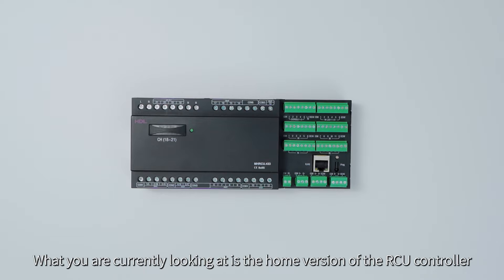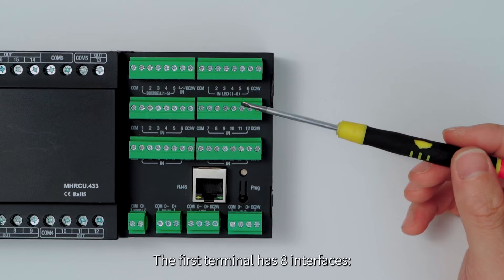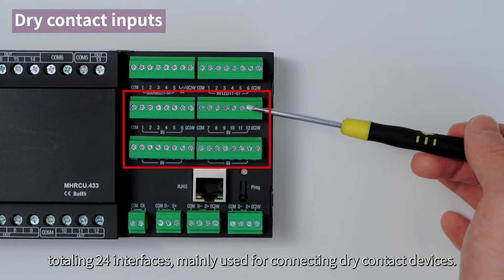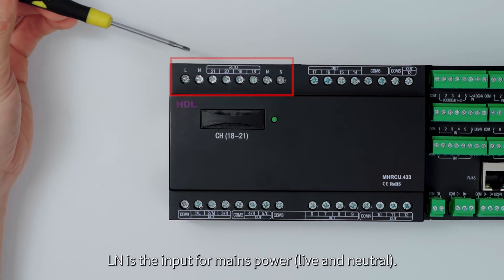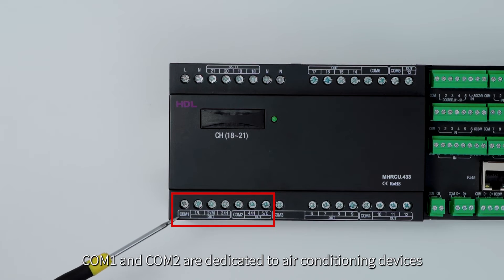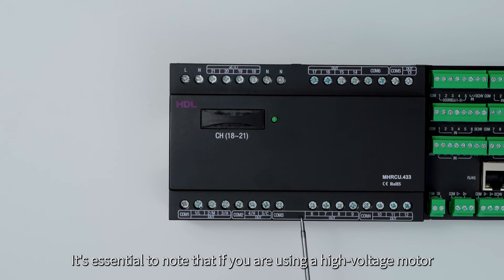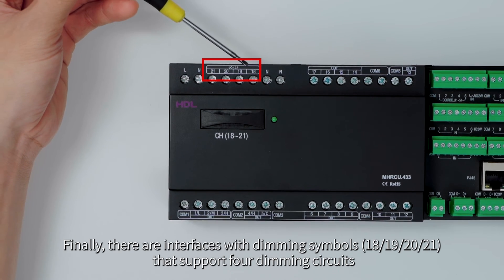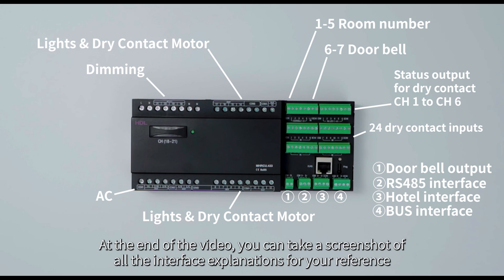15. Home Control Unit Introduction: Effortlessly achieving Multifunctional Control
Welcome to HDL's comprehensive Buspro wiring tutorial series! In this video, let's learn what is the Home Control Unit.